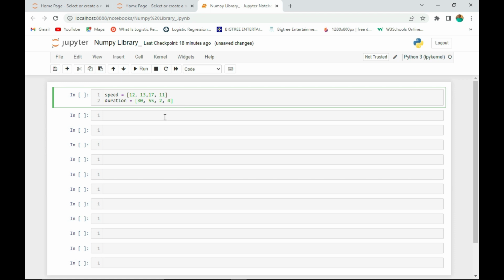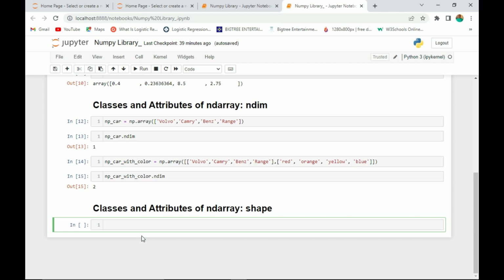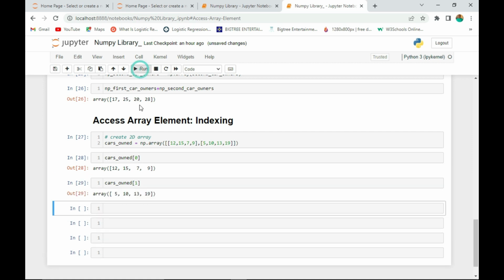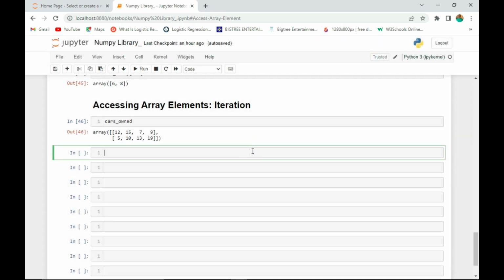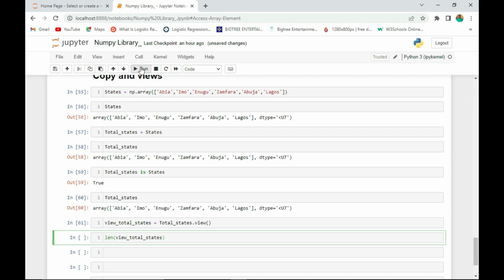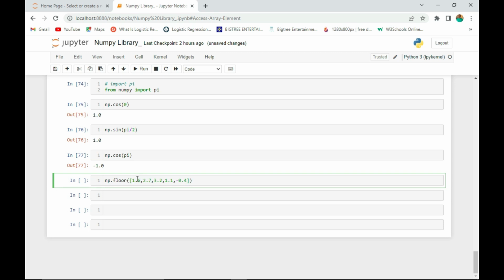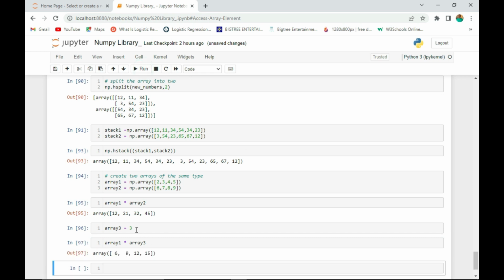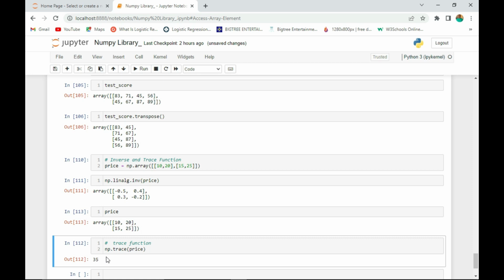Python NumPy Course From Scratch : Accelerate Your Data Analysis and Manipulation Technique♎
Throughout the video, we'll demonstrate practical examples and provide useful tips and tricks for effectively working with Numpy. Learn how to slice and reshape arrays, apply universal functions, and handle missing data with ease. We'll also delve into advanced techniques such as broadcasting, indexing, and advanced array manipulation.

By the end of this video, you'll have a solid understanding of Numpy's core concepts, enabling you to write efficient, high-performance code for a wide range of scientific and mathematical applications. Get ready to take your numerical computing skills to the next level with Numpy!

Timestamps:
00:00:00 Introduction
00:00:45 Recap on List
00:02:08 Limitations of List
00:04:43 How to import Numpy library
00:05:18 Creating an ndarray
00:11:25 Classes and attributes: ndim
00:18:21 Classes and attributes: shape
00:20:50 Classes and attributes: size
00:23:11 Classes and attributes: dtype
00:25:05 Basic operations in Numpy
00:31:15 How to access array elements
00:42:38 Accessing array elements: slicing
00:50:43 How to iterate through ndarray
00:54:47 Indexing with Boolean Array
01:01:18 Copy and View
01:18:54 Universal function (ufunc)
01:26:24 Shape manipulation
01:39:08 Broadcasting
01:44:05 Broadcasting constraints
01:50:30 Transpose
01:52:51 Inverse and trace function
01:58:25 Thank you!